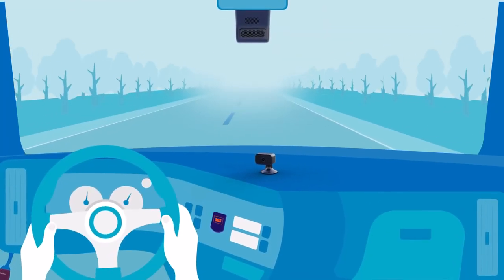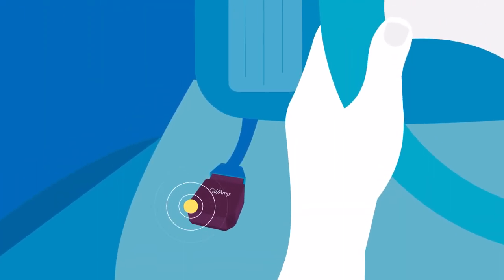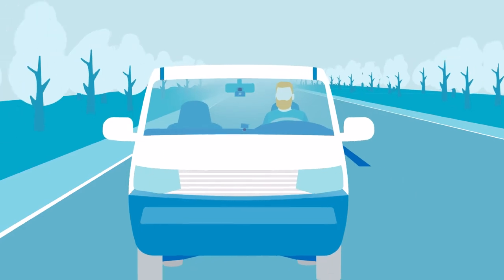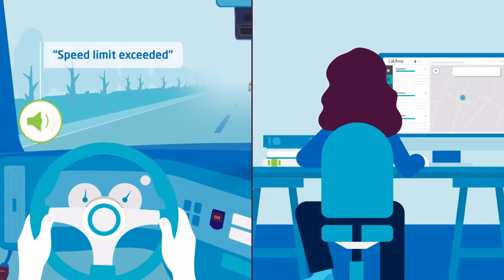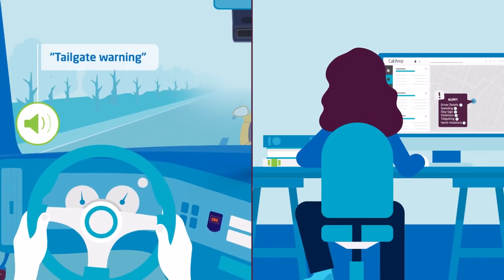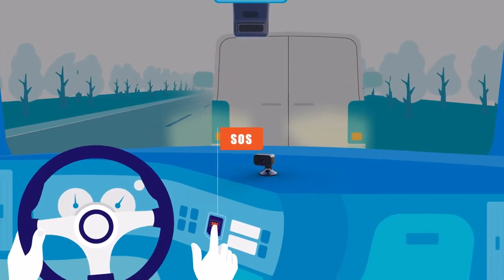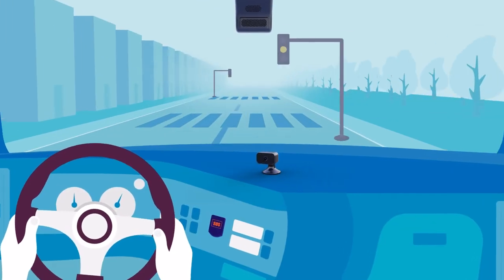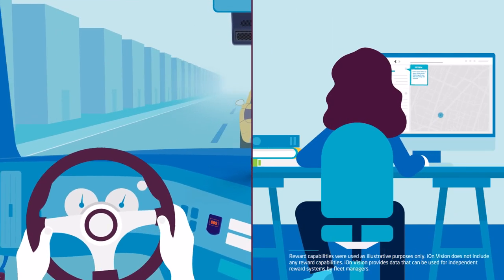Protect your fleet and drivers | iOn Vision | CalAmp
CalAmp iOn™ Vision is a fully integrated video telematics platform that provides actionable video intelligence to boost driver safety, proactively protect fleets and help gain context into roadway incidents. The solution features our integrated smart cameras along with a CalAmp Wi-Fi-enabled telematics edge device and video server. Easily access and save video clips via the All-New CalAmp iOn™ Application.